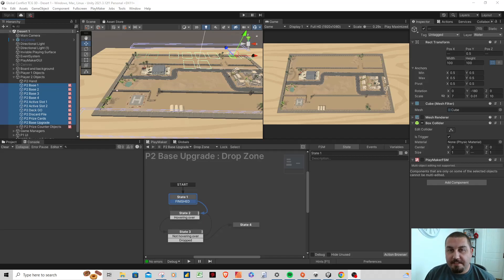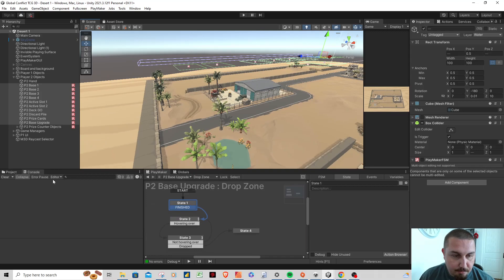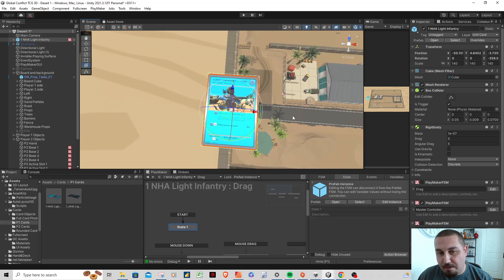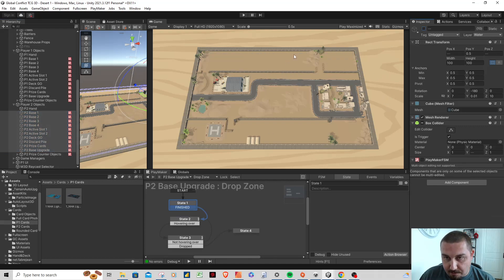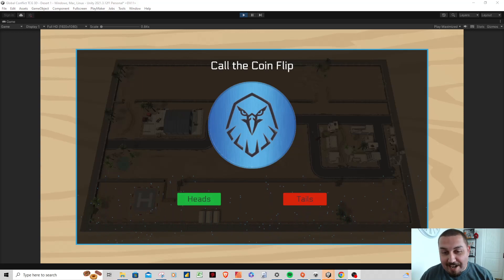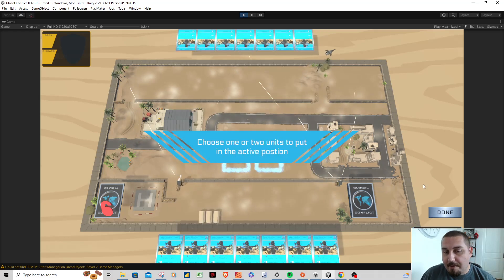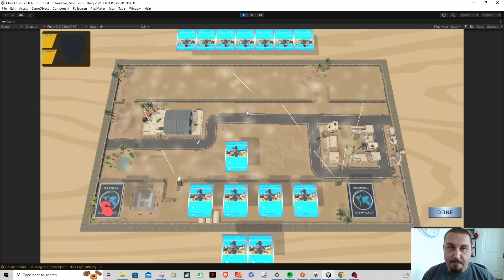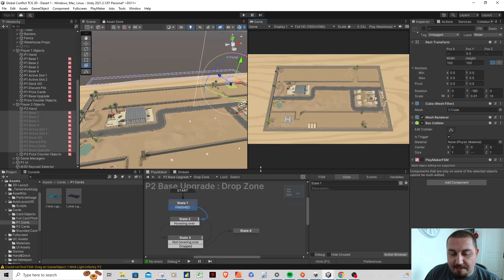3D Card Game Objects - Playmaker Visual Scripting in Unity Game Engine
Episode 12. In this episode we'll go over 3D card objects and other updates to Global Conflict TCG.

Using Play Maker Visual Scripting.